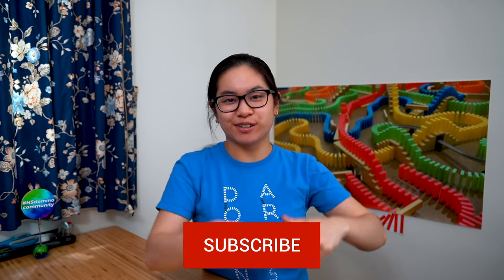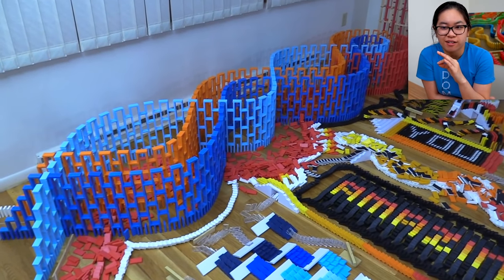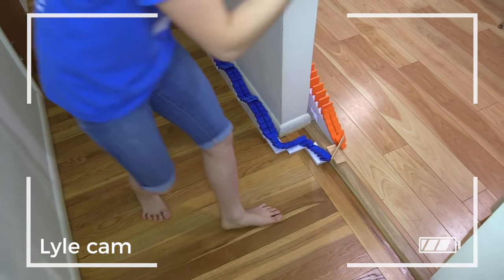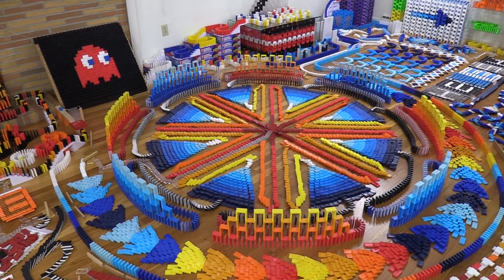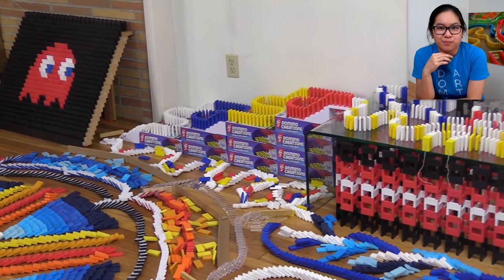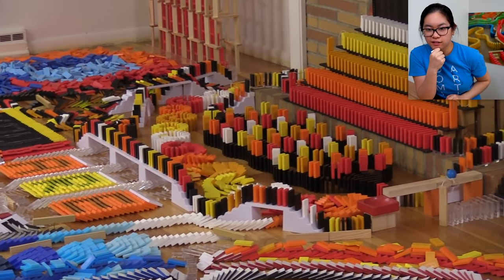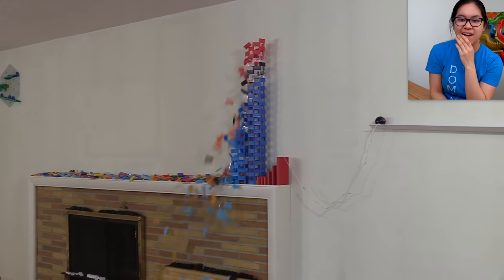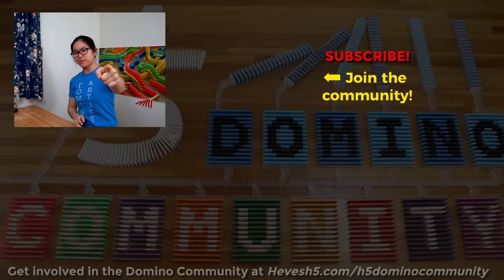I spent 82 days building 32,000 dominoes...IT FAILED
(“H5 Domino Creations” is my own brand of precision-engineered dominoes & accessories, which I designed specifically for toppling)

Well, my new personal domino record with 32,000 dominoes failed... quite a few times, actually. Some were expected but some I totally did NOT see coming!! Were you suprised by these fails??!

Hey! I'm Lily/Hevesh5 and I want to welcome you to the H5dominocommunity! This is a channel dedicated to the most enthusiastic domino fans around the world. It is a place where the inner domi no community can connect, make friends with other builders, and share their passion for dominoes together!